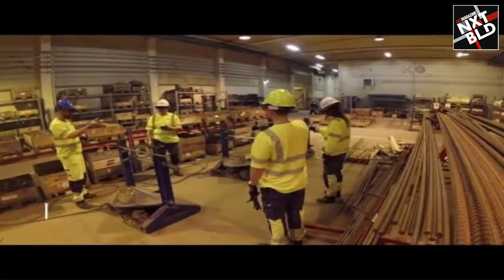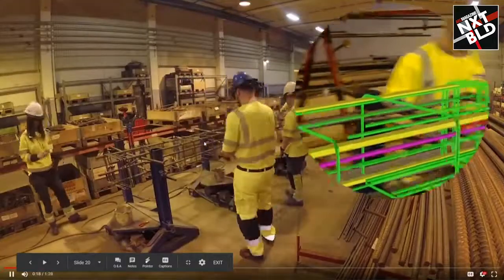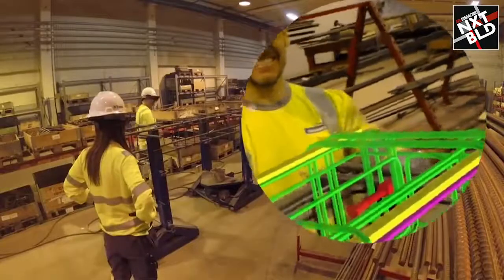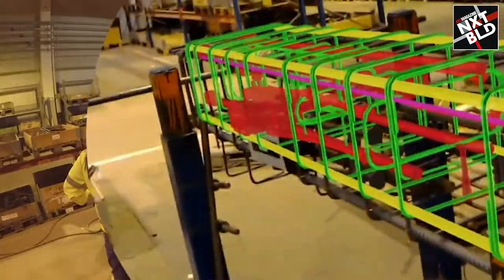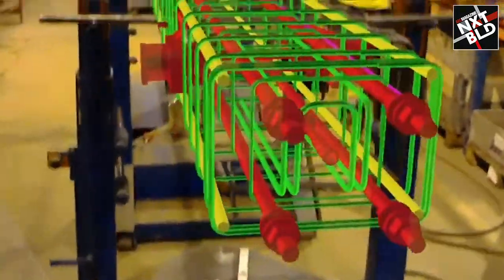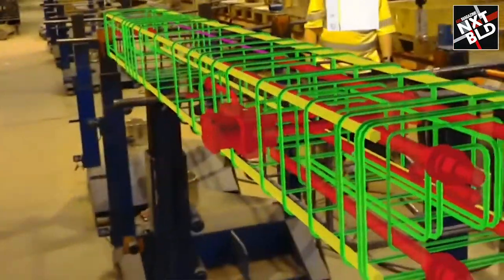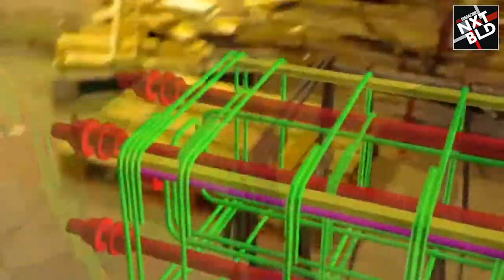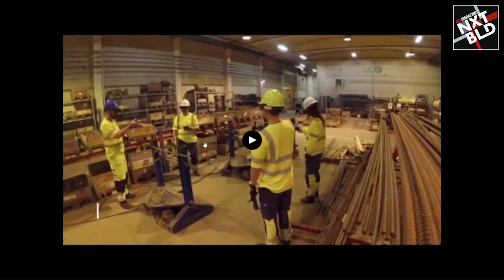Short: Nassim Saoud, Trimble Consulting, Director EMEA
Link to Full Talk

Bio
Nassim is an architect and current­ly service director at Trimble Consulting (Formerly Gehry Technologies). His expertise is in the execution and coordination of complex projects, the orchestration and deployment of Integrated Delivery Systems, Virtual Design, and Construction methods on a full range of projects across the globe.

He developed a large experience fo­cused on converging, synthesizing and deploying processes and strategies that integrate project teams and stake­holders involved in delivering large scale and complex projects. He has been providing consulting services in large design and construction compa­nies in Europe, the Middle East, and South America. He’s responsible for the EMEA services group, a team of consultants that design and implement BIM-enabled systems across the design, fabrication and construction stages.

Presentation content

Applications of Mixed Reality in design and construction
As the technologies for mixed reality applications mature and headsets reduce in price design teams and construction workers will gave access to powerful on demand overlays. Saoud will take us through Trimble’s latest developments and application cases of mixed reality in the AEC market